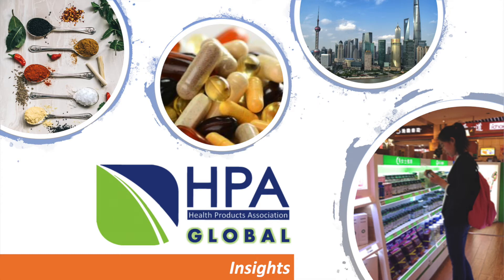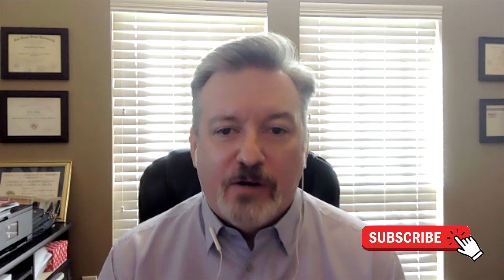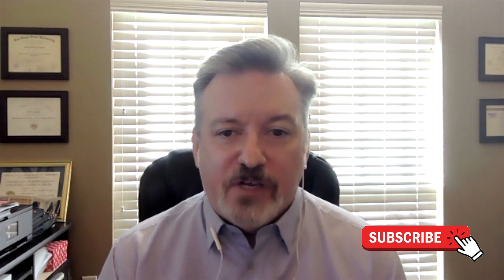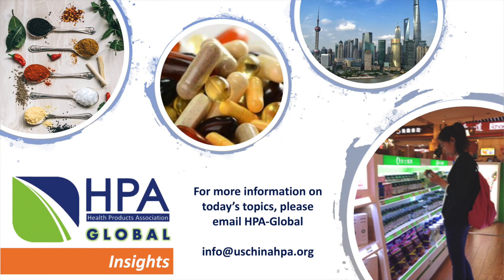Middle East GCC Dietary Supplement Market Pt. 2 Regulatory Environment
This is part 2 of a 3 part series on the Middle East GCC region's dietary supplement industry. Hosted by Jeff Crowther with special guest Deepak Jaswal.

For more information about HPA China & HPA Global visit our